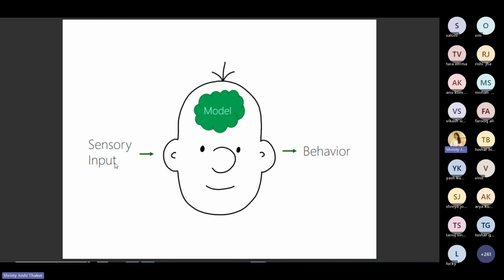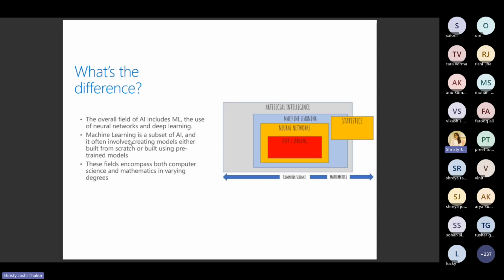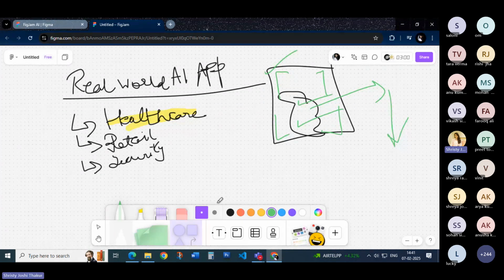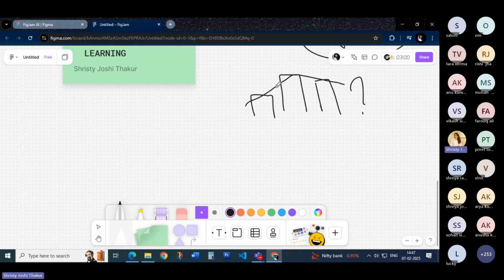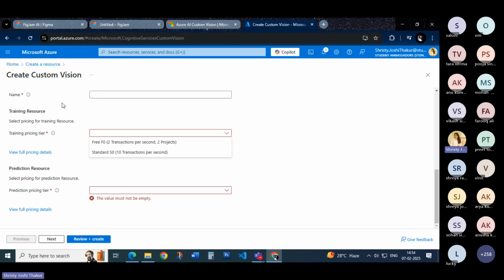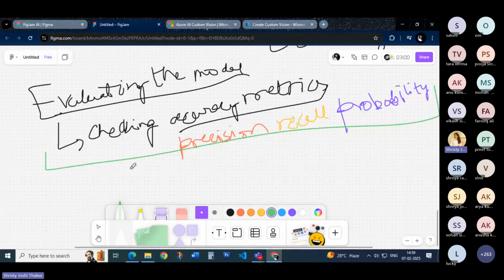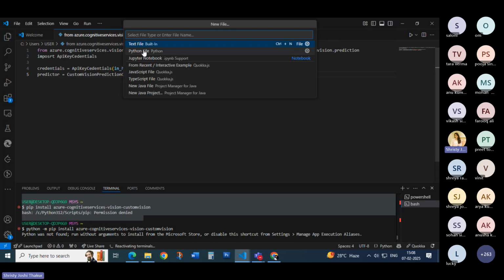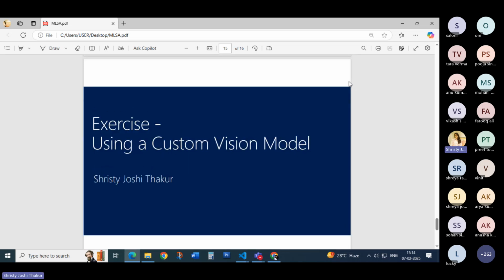Build a Machine Learning Model using Azure Custom Vision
In this workshop, participants were introduced to Artificial Intelligence (AI) and Microsoft Custom Vision, learning key AI concepts such as classification, regression, and anomaly detection. We built a custom image classification model by uploading and labeling images, training the model, and evaluating its accuracy. A hands-on coding session demonstrated how to use Python to make predictions with the trained model. 🚀